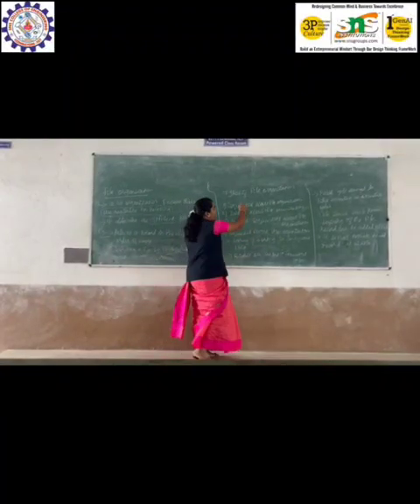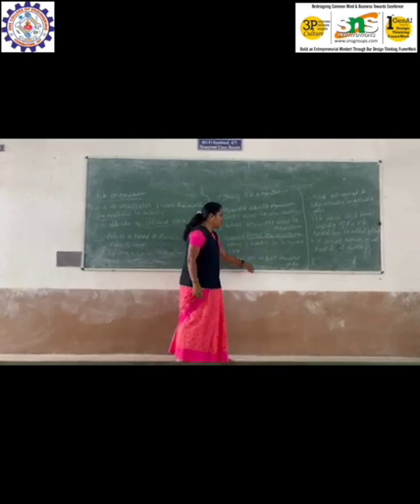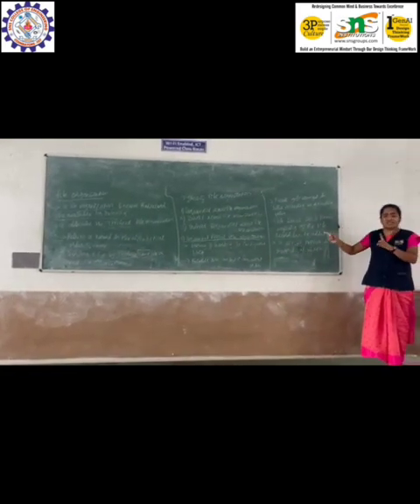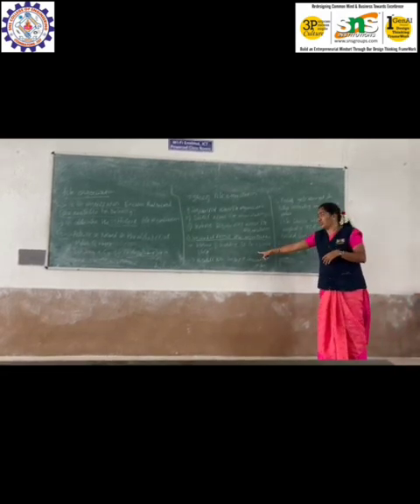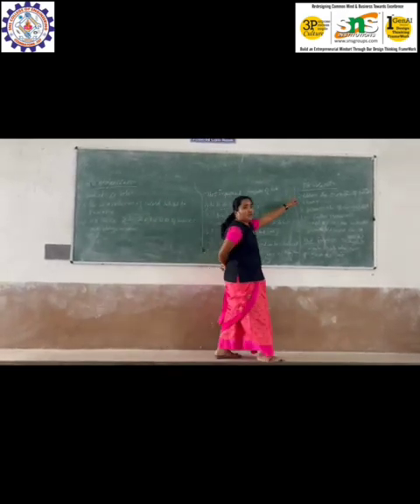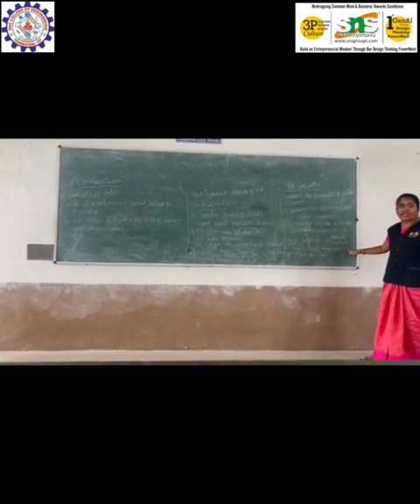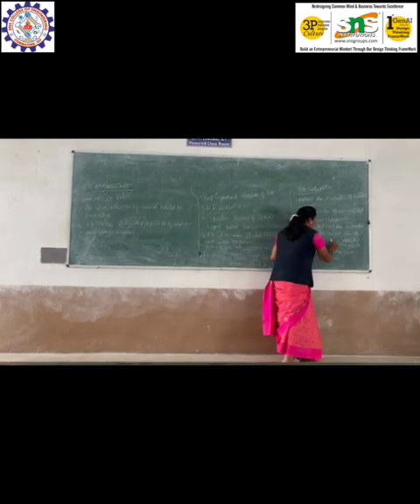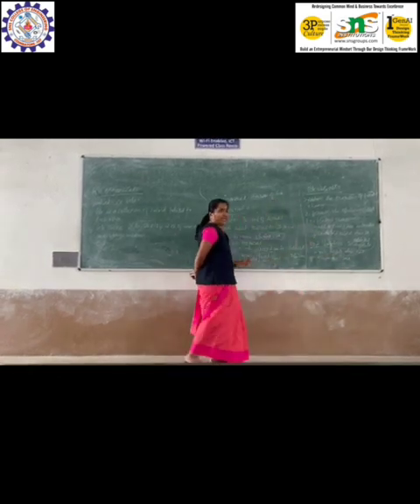LEVELS OF FILE ORGANIZATION|DATABASE MANAGEMENT SYSTEM|SNSINSTITUTIONS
Sequential:
Records are stored in a linear sequence, one after the other, based on some key or identifier. This is a simple and straightforward approach, but it can be slow for retrieving specific records.
Indexed:
Records are stored sequentially, but an index table is maintained that maps keys to their physical locations on the disk. This allows for faster retrieval of specific records based on their keys.
Hashed:
A hash function is used to map records to storage blocks, enabling direct access to records based on their keys. Hash file organization can be very fast for retrieving records, but it can be less efficient if the hash function leads to collisions (multiple records mapping to the same location).
Clustered:
Related records are stored close together on the disk, facilitating efficient retrieval of data that is often accessed together.